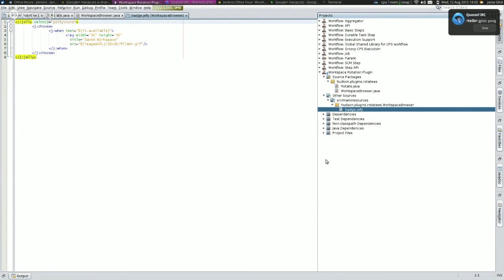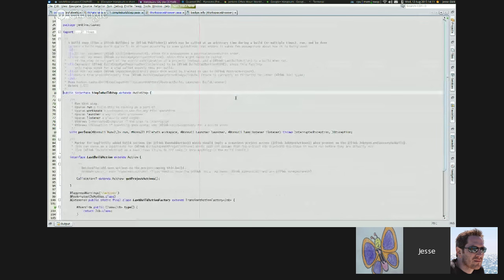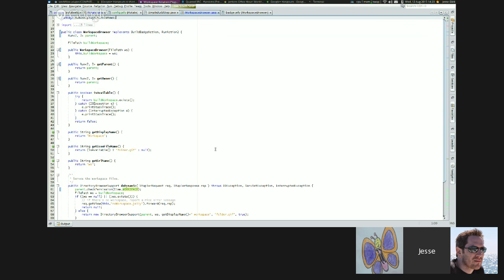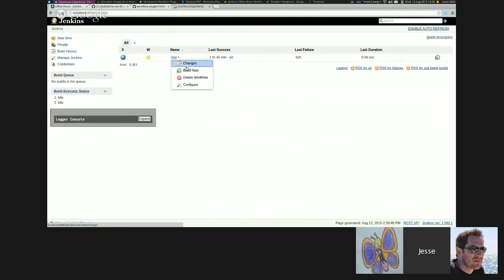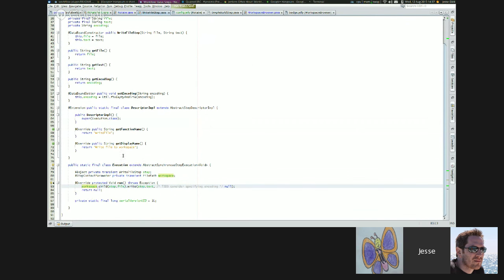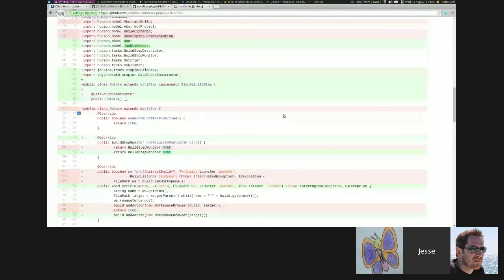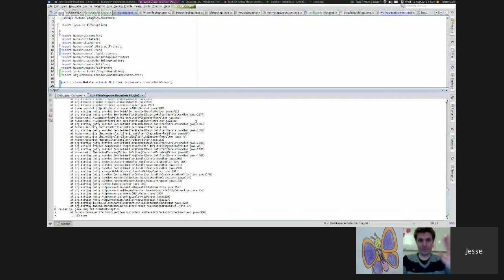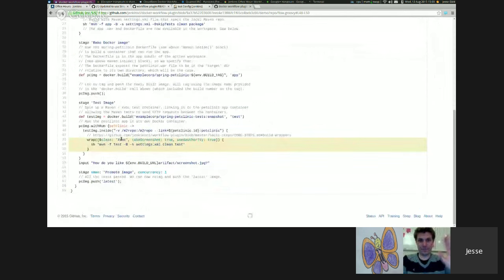Jenkins Office Hour: Workflow